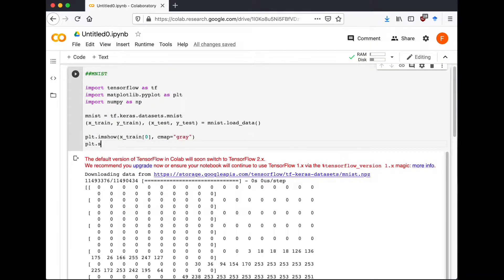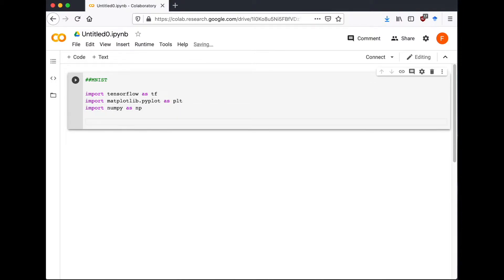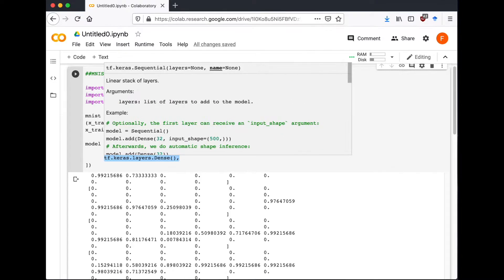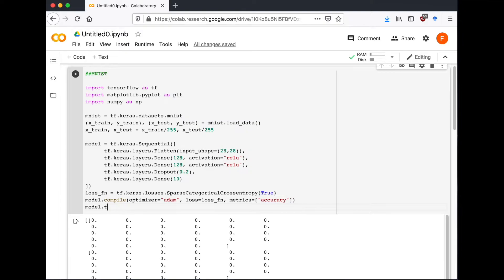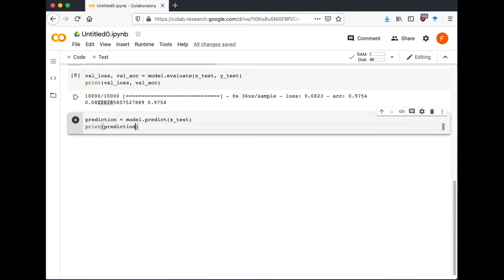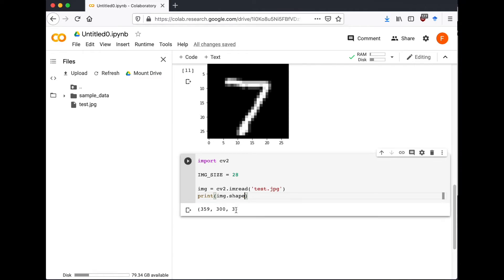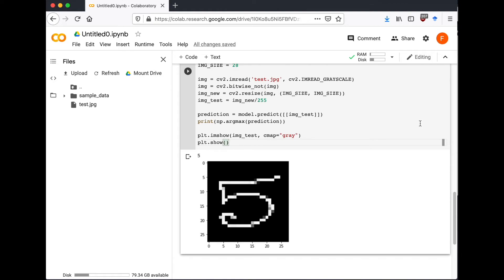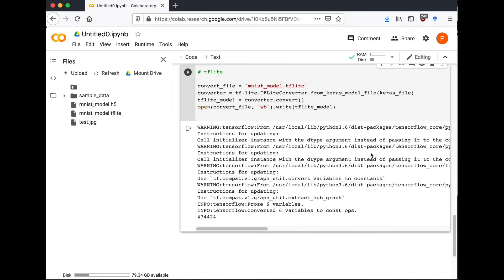How to Run Machine Learning Models on Android - MNIST with Python, TensorFlow and Keras - P1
Learn how to run Machine Learning Models on Android.

In this video, we train a machine learning model on MNIST datasets. We use TensorFlow and Keras for training. Then we export the model to tflite format that runs on Android devices.

Contribute with ideas on Twitter @TabandSpace